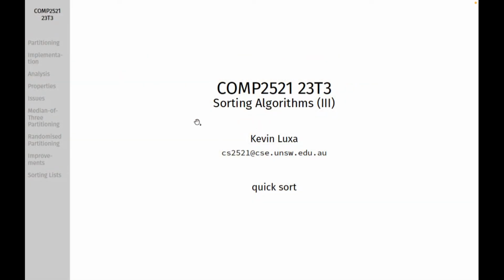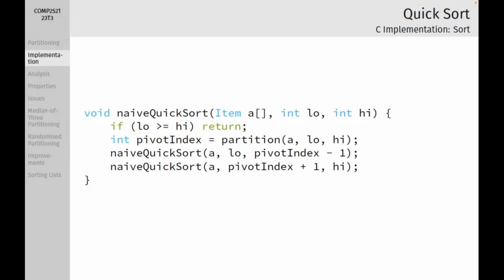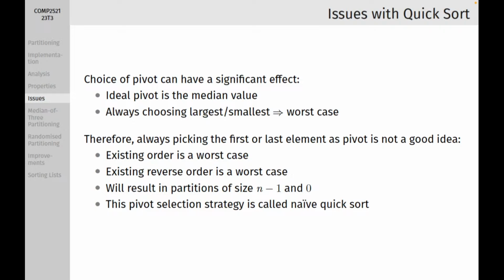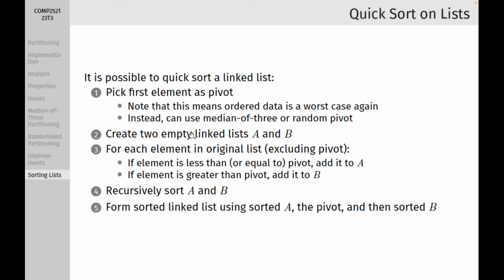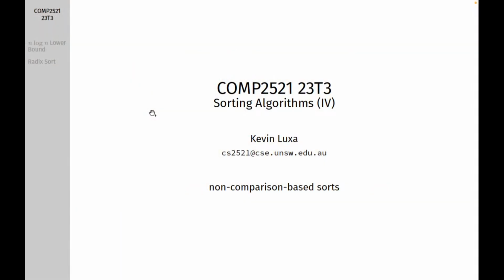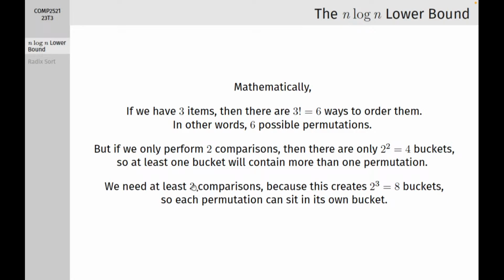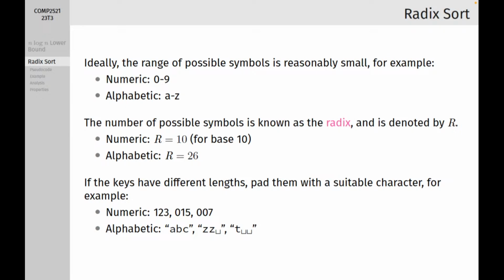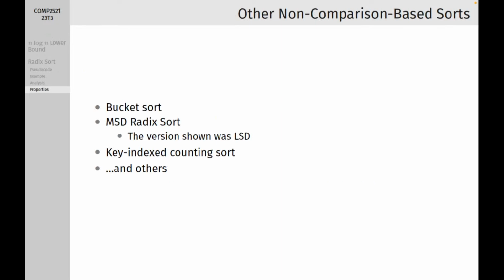COMP2521 23T3 — Lecture 4: Week 2, Wednesday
Corrections:
23:11 - Explanation for "Unstable" should say "Due to long-range swaps"